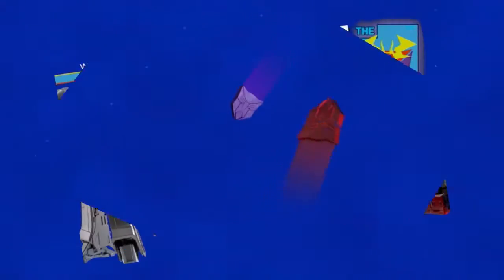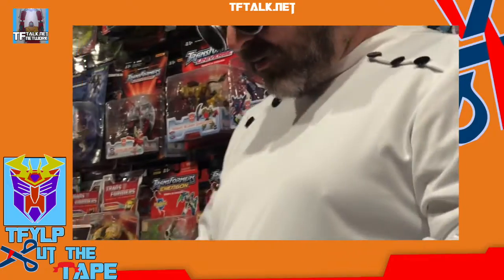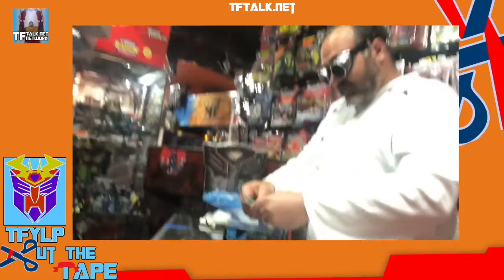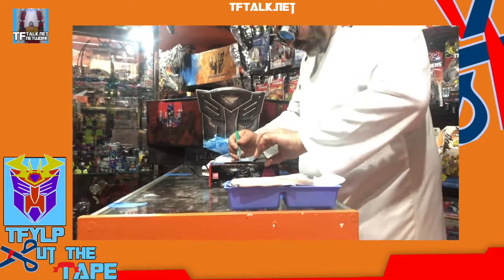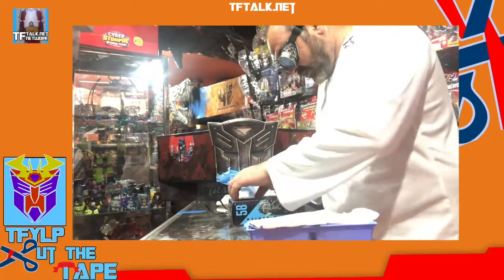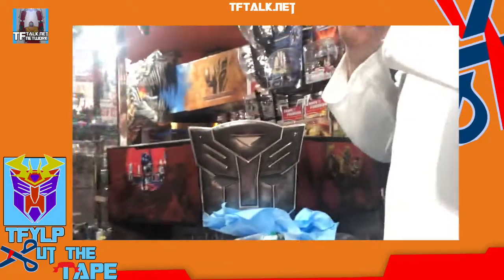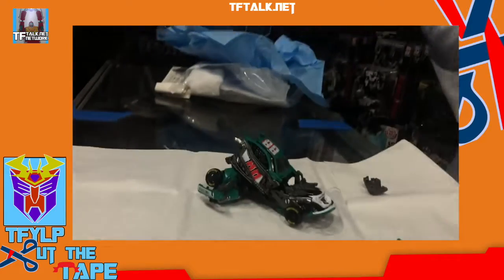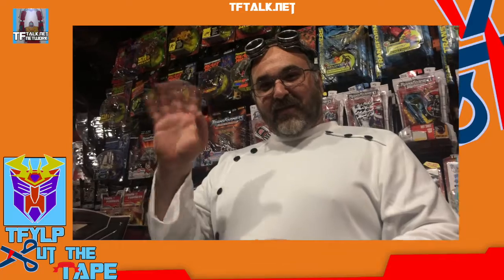Hygienically Cut the Tape